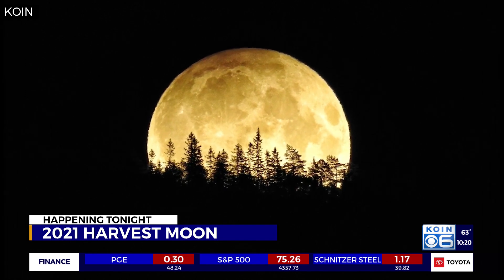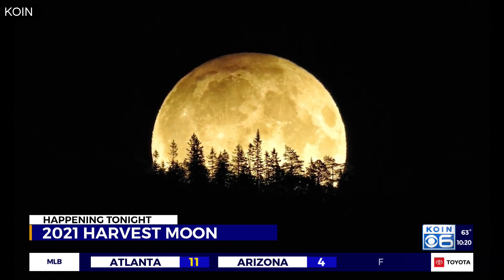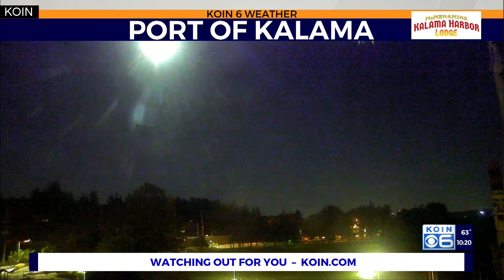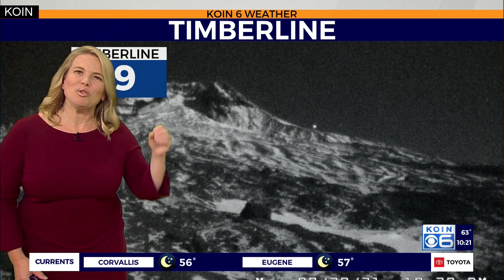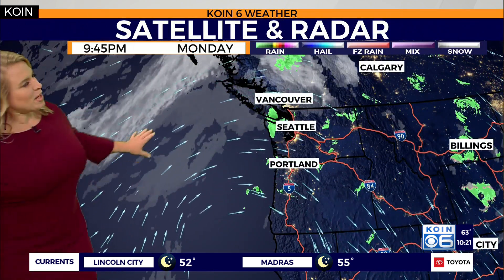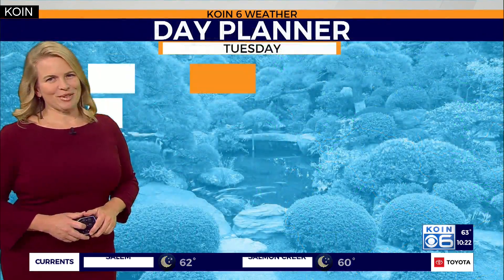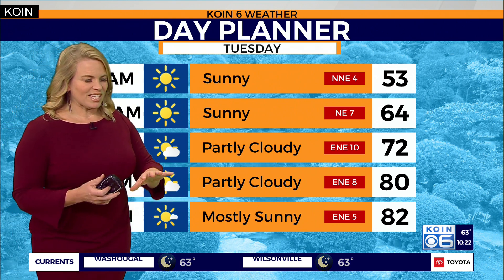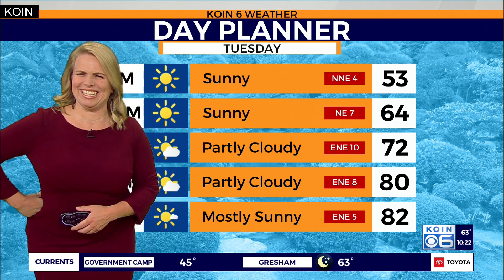KOIN 6 News Harvest Moon at 10 p.m.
Natasha, Jeff and Neil Young celebrate the Harvest Moon tonight.